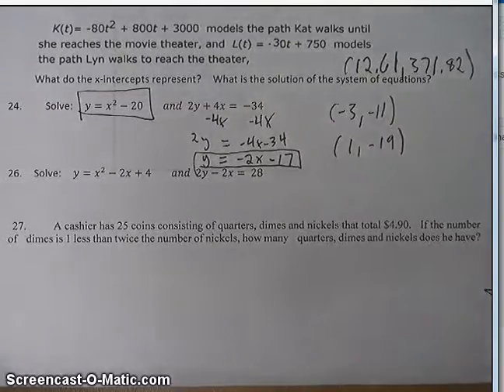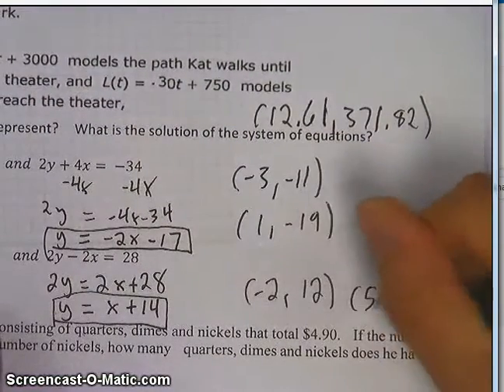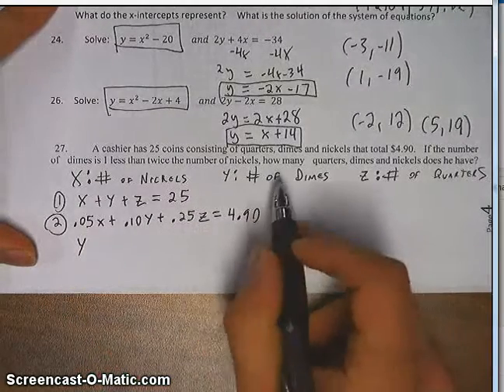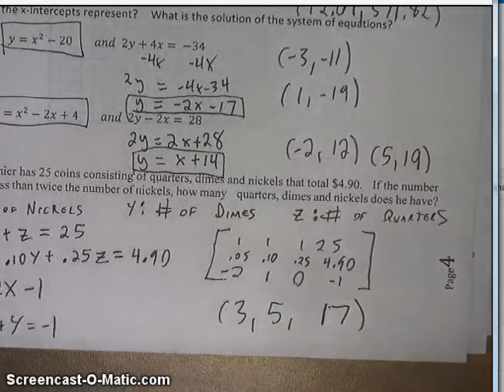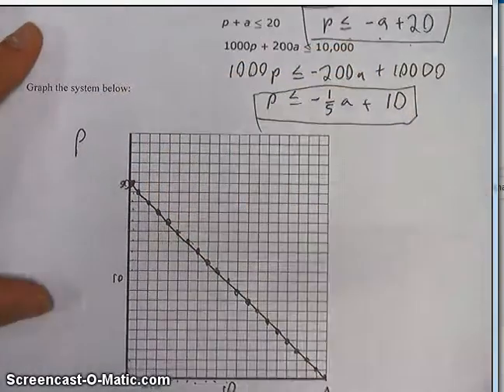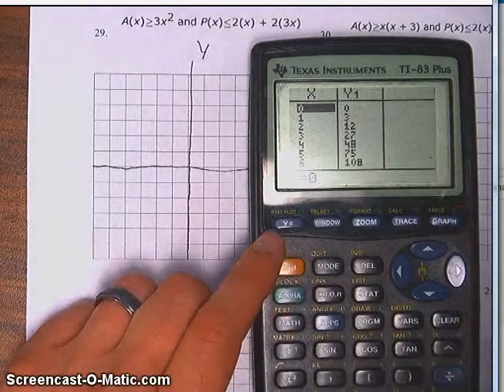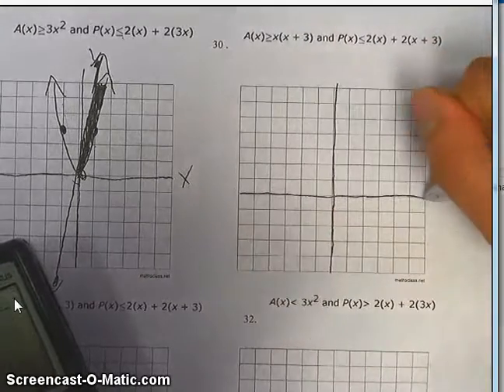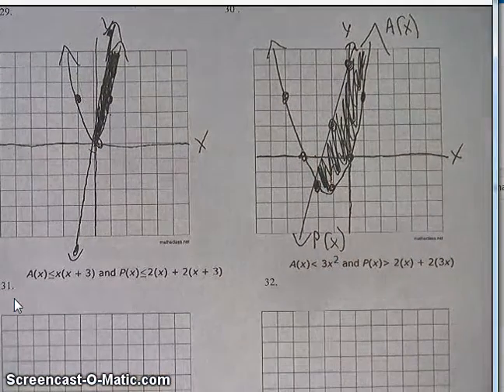SPHS Pre-AP Algebra 2: Unit 2 Test Review (4)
Fourth and Final Installment of the the Unit 2 Test Review Videos